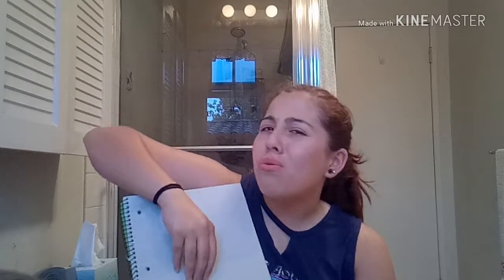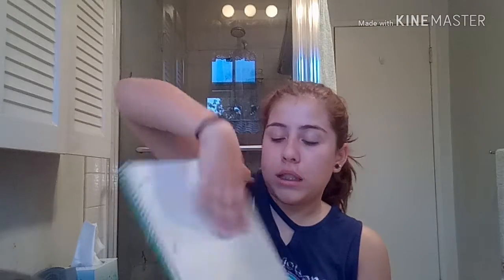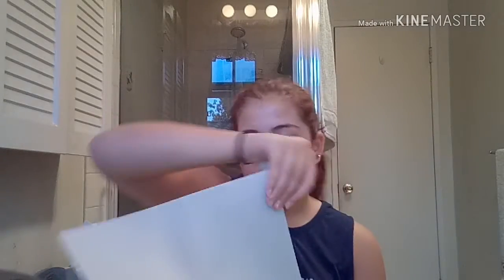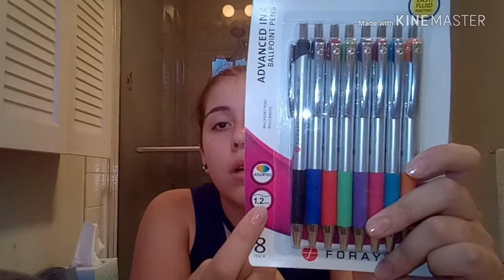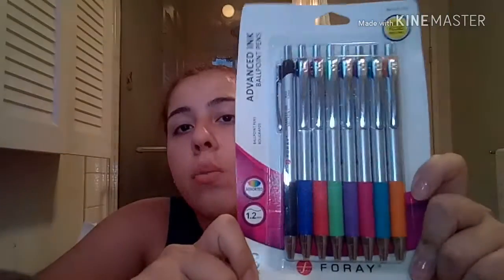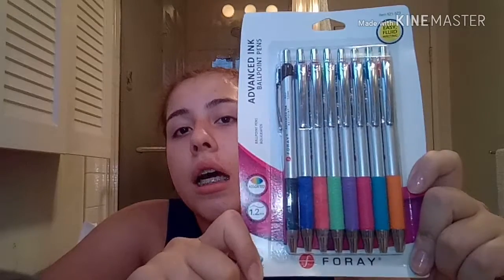Back to School Haul // teresa hofheinz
Hey guys ❤️
I hope you like this